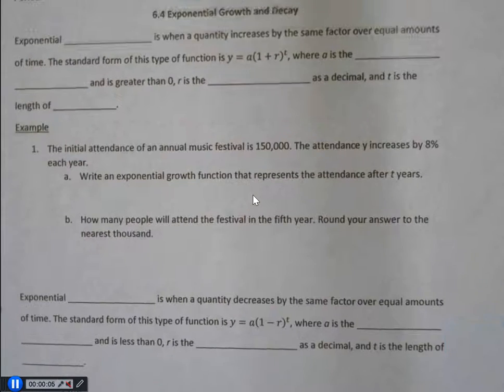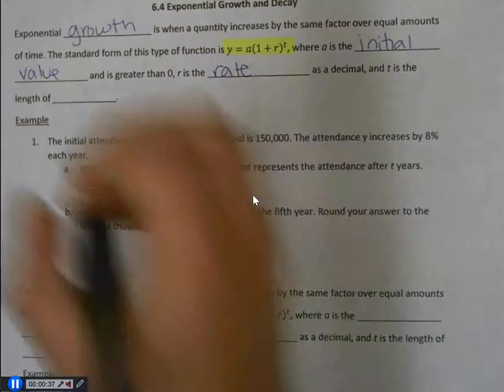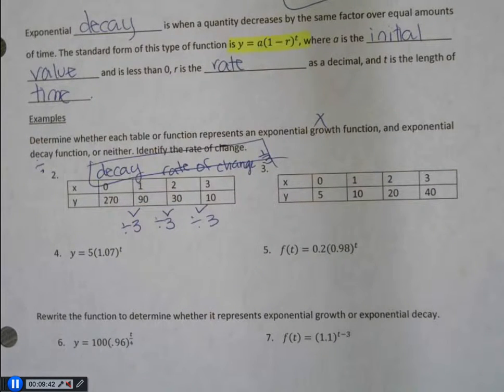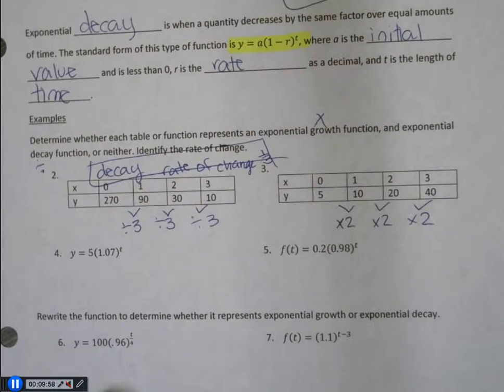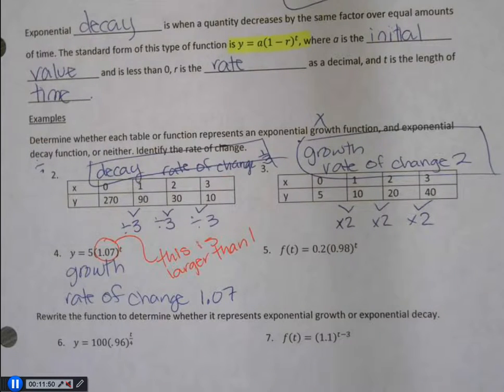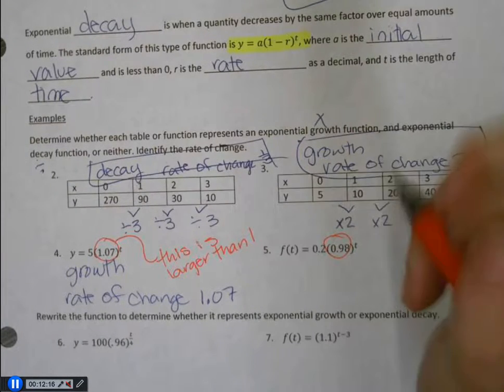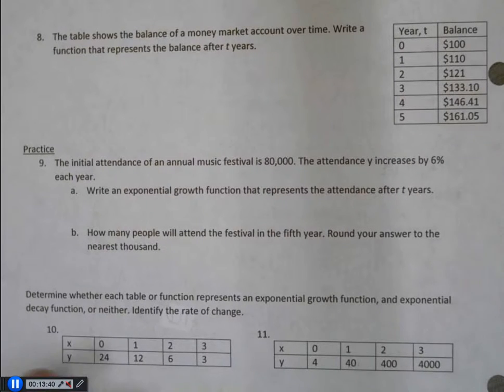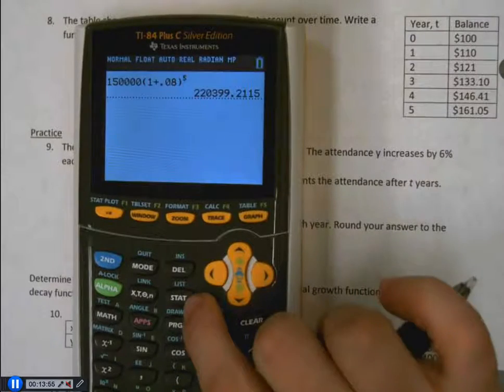6 4 Exponential Growth and Decay